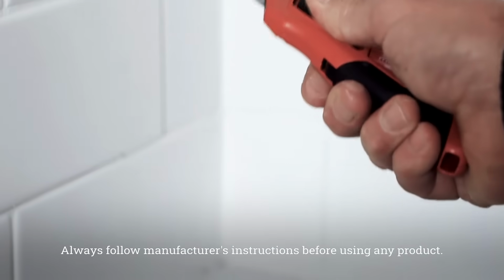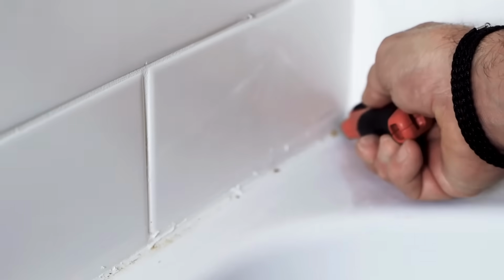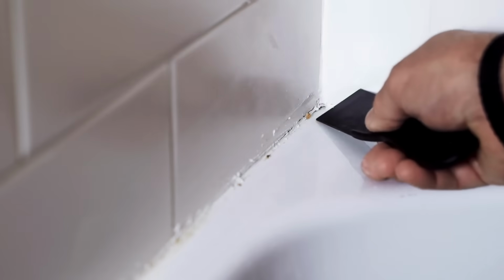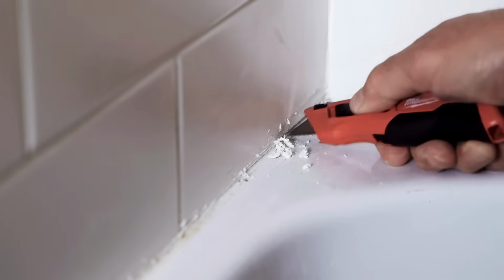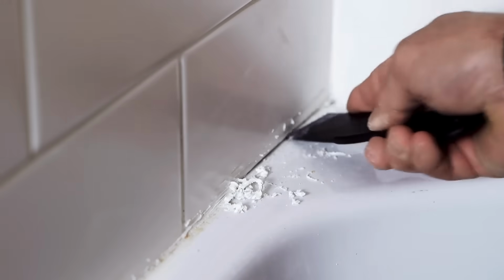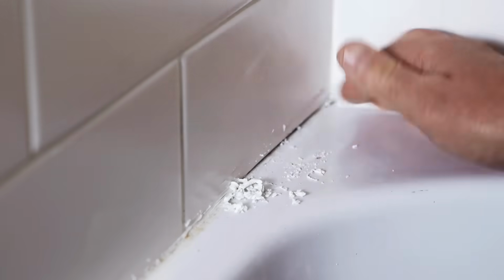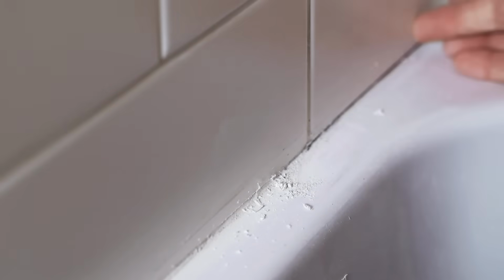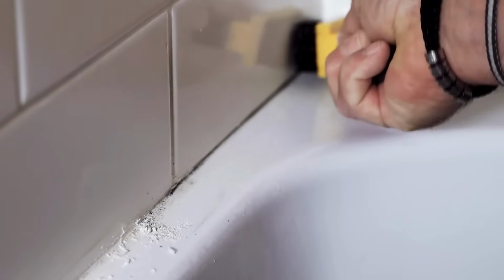How To Remove Caulk - Ace Hardware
Watch as Ace's Home Expert, Lou Manfredini, shows you how to remove caulk from a tub or shower.

The information contained in Ace Hardware’s “how-to” videos and/or articles is intended to provide general guidelines for projects in and outside of your home.  Tools, products, materials, techniques, building codes, local regulations are continually changing. Ace Hardware assumes no responsibility for the accuracy of the information contained herein and disclaims any liability for the omissions, errors or the outcome of any project. It is the responsibility of the viewer to ensure compliance with all applicable laws, rules, codes and regulations for a project and the product being used. The viewer must always take proper safety precautions and exercise caution when taking on any project or using materials of said project. If you have any questions, concerns or doubts in regard to any element of what is displayed in the videos and/or articles, contact a licensed professional.